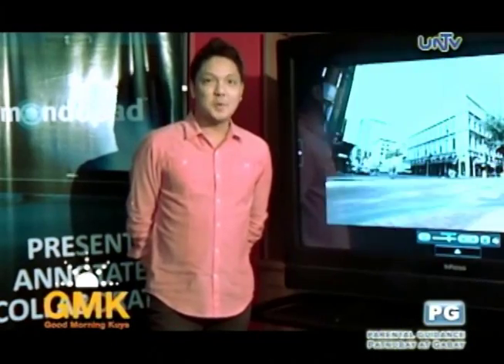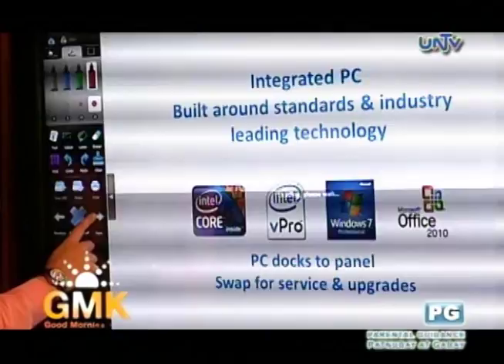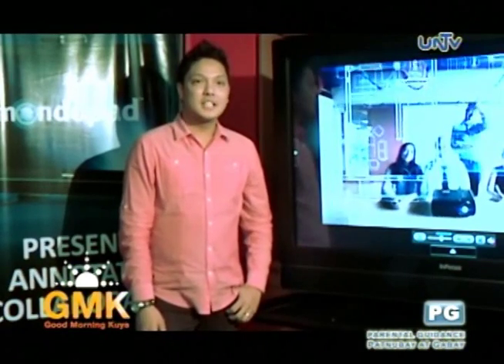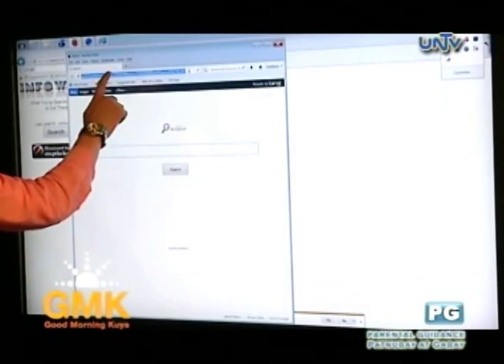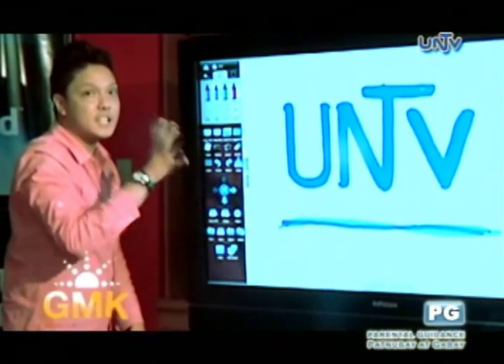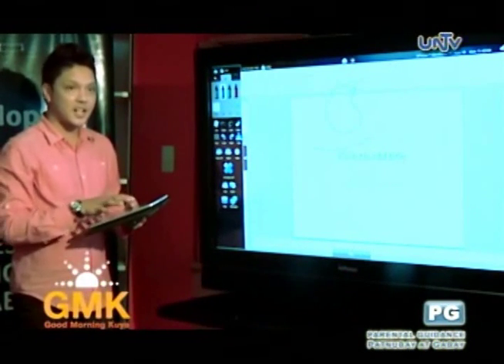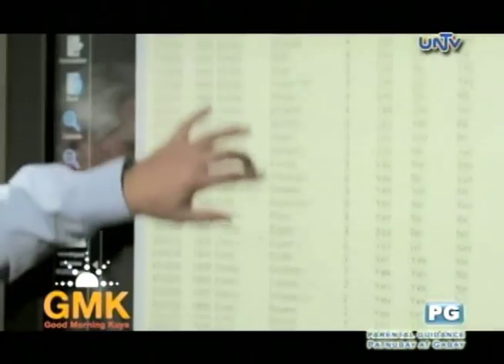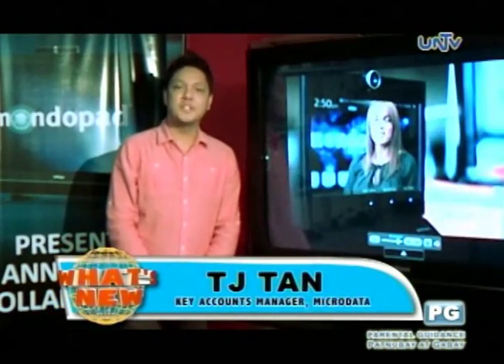Mondopad: Taking video conferencing to new level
Take your presentations and video conferencing to higher levels with a giant multi-touch screen tablet-like device, Mondopad. Catch this latest innovation on Good Morning Kuya.

Good Morning Kuya
Segment: What's New
Aired December 23, 2013 at UNTV 37

Good Morning Kuya is an early morning magazine show that delivers the latest top stories and fresh entertainment for all ages.